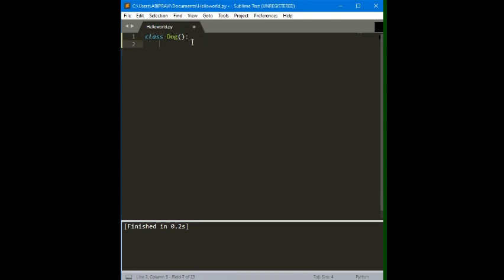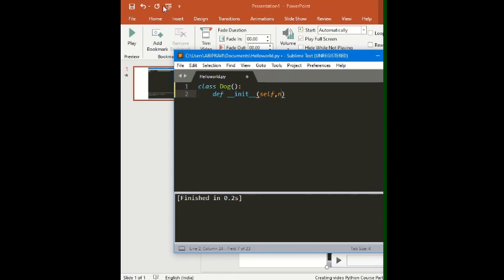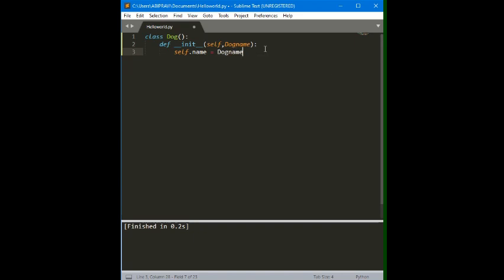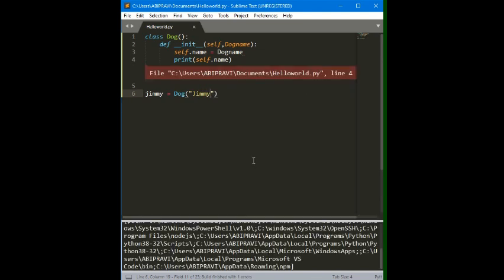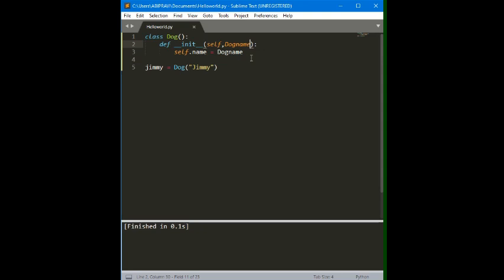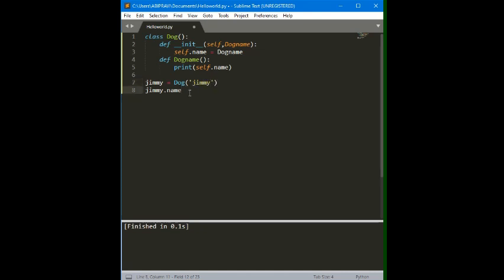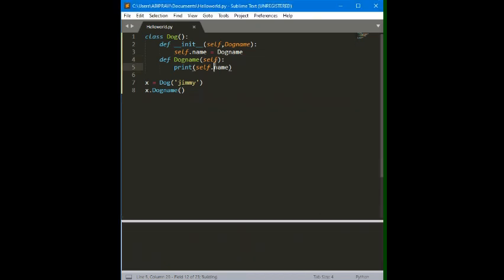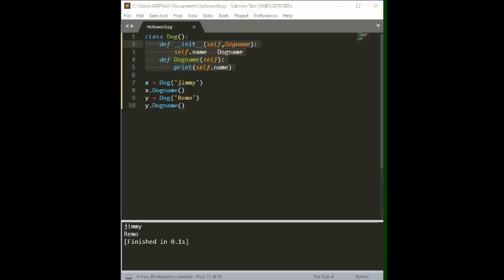Python Class | Python Course Part 17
Python course video part 17 about classes in python